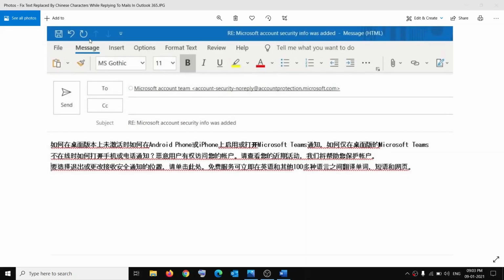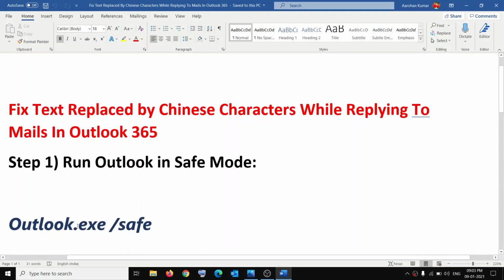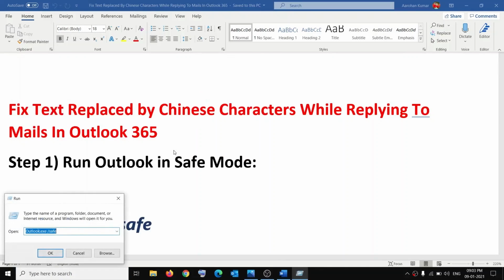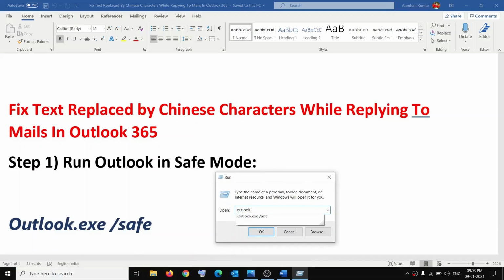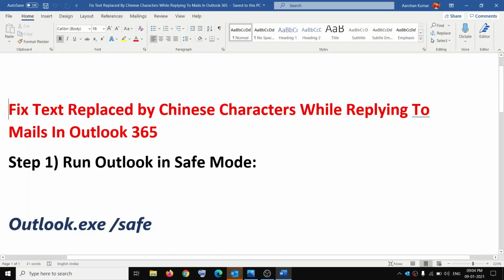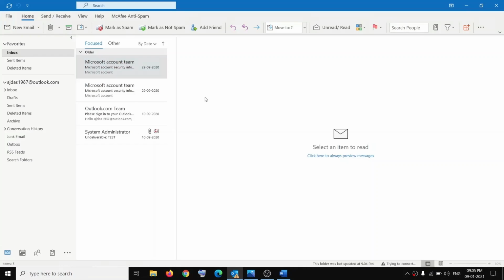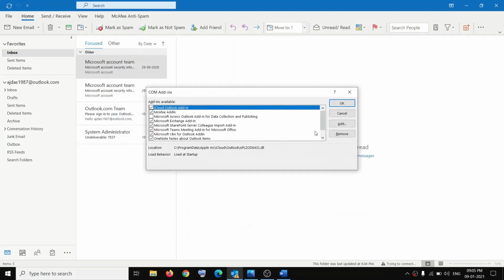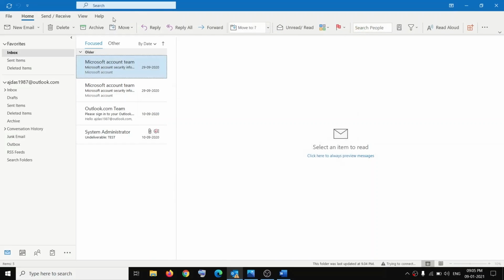Fix Text Replaced By Chinese Characters While Replying To Mails In Microsoft Outlook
Fix Reply Text Mail in Microsoft Outlook is Replaced By Chinese characters, Steps to Fix Chinese Characters Replace the English Text In Replies to Mails In Outlook 365
Step 1) Run Outlook in Safe Mode:
Outlook.exe /safe
Step 2) McAfee Users: Disable McAfee Anti-Spam from Outlook